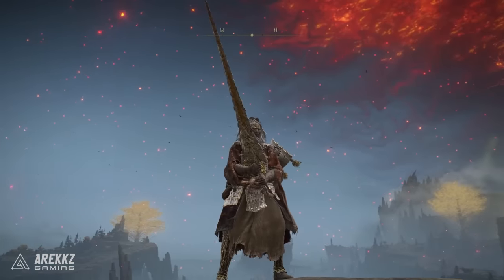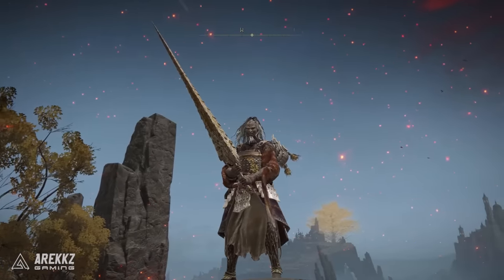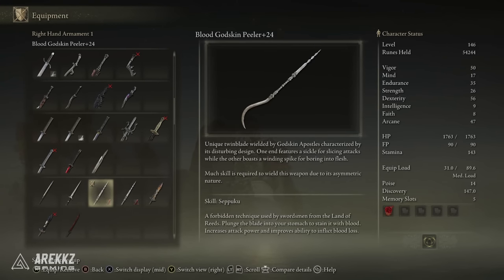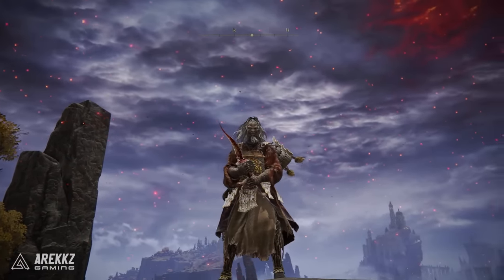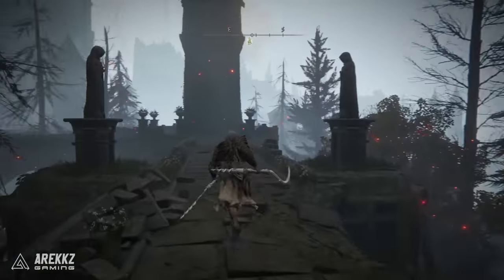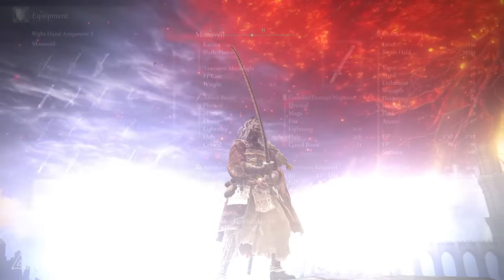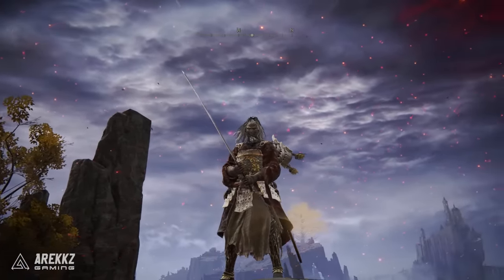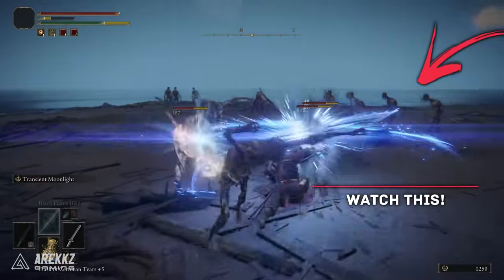Elden Ring - 10 BEST DEX WEAPONS You Need to Try!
Here are 6 of the best dexterity weapons you need to try in Elden Ring! Dex weapons are fantastic if you want do big damage and be nimble. Elden Ring dex (dexterity) weapons guide.